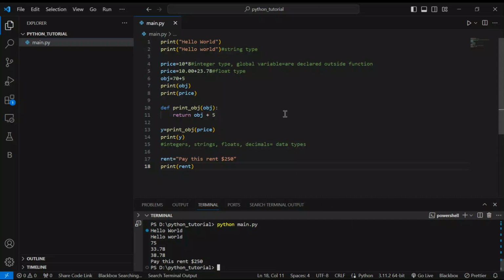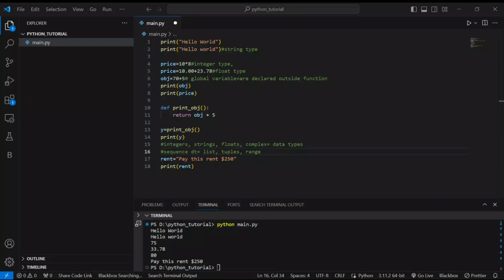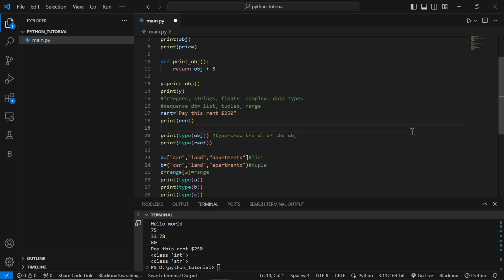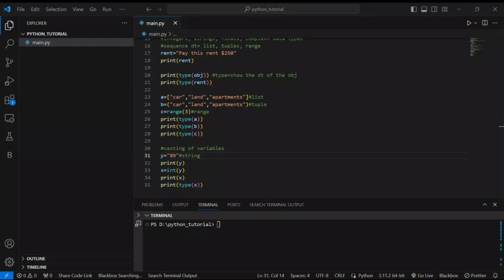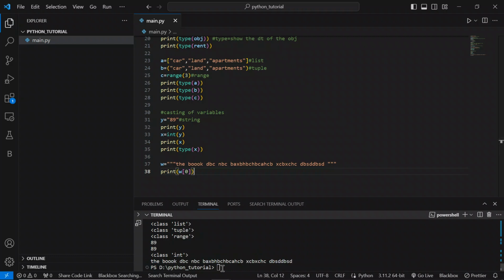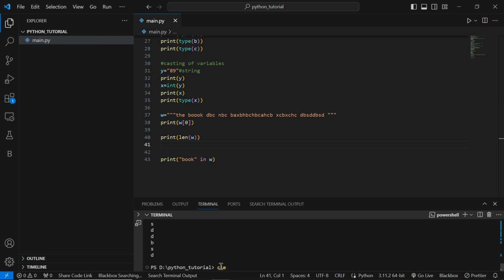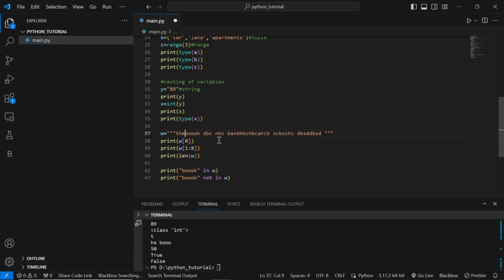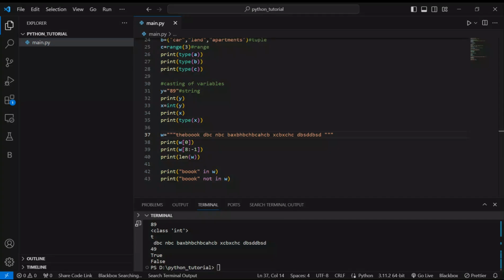Python Basics Tutorial: From Fundamentals to String Manipulation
Looking to build a solid foundation in Python and explore the exciting world of string manipulation? Look no further! This tutorial is your gateway to understanding Python from the ground up, all the way to mastering string operations.

In this tutorial, you will learn:

Python's fundamentals, including variables, data types, and basic operations.
Conditional statements and loops to control program flow.
How to work with functions and modules to organize your code.
Essential input/output operations for interaction.
In-depth exploration of string data type and various string manipulation techniques.